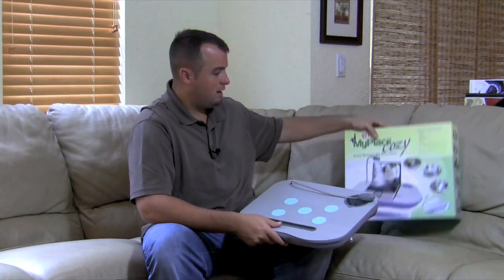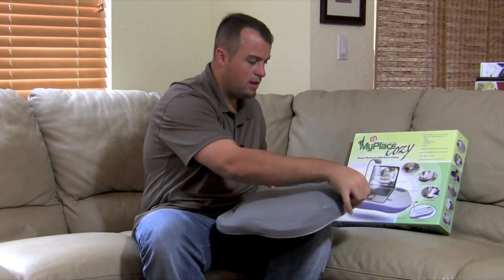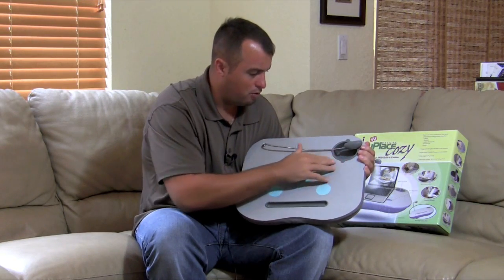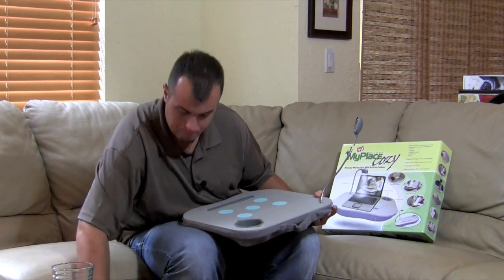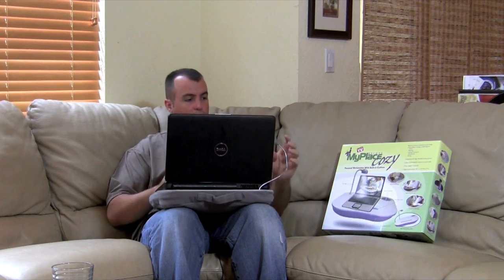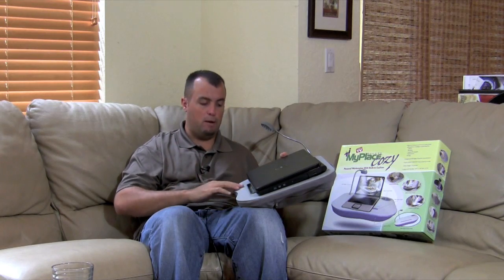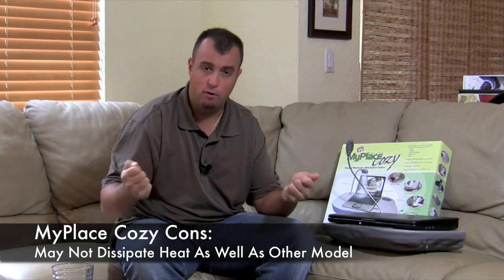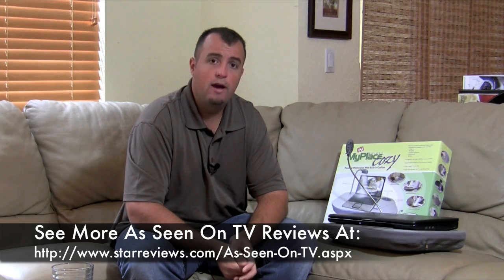MyPlace Cozy Deluxe Review